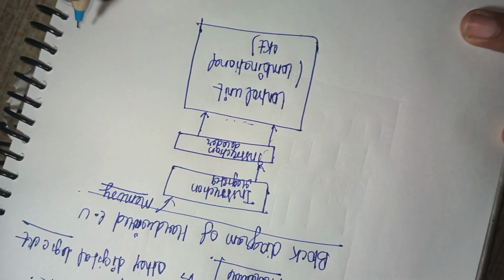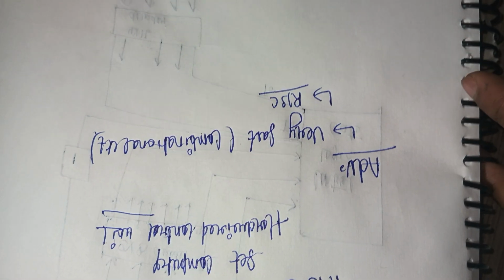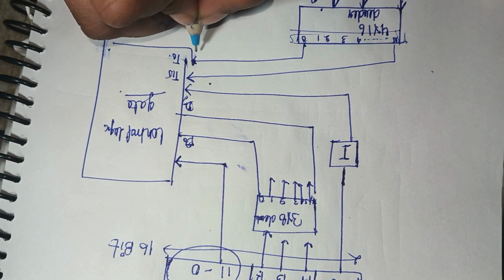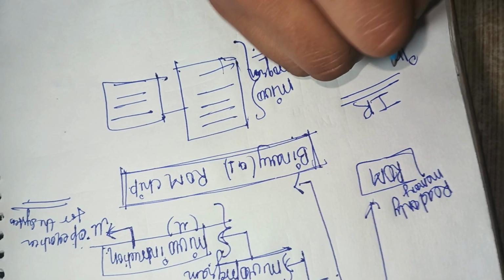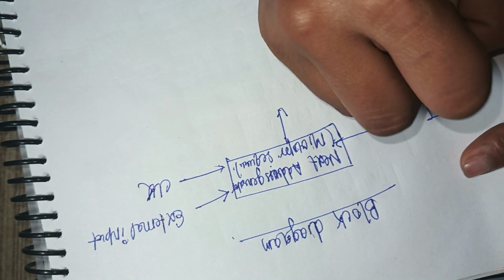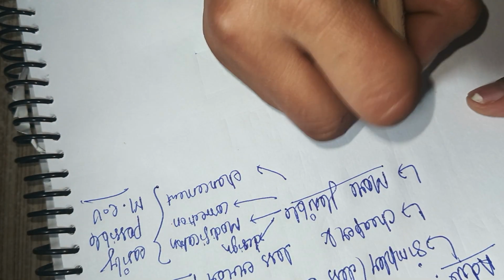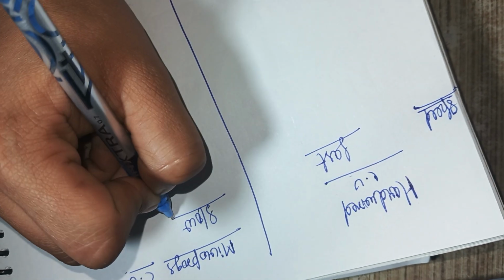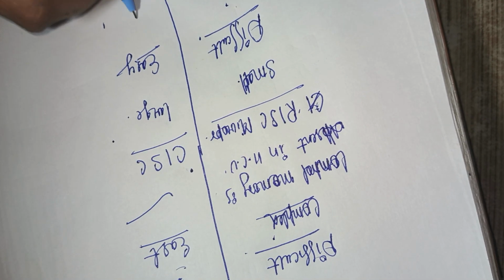COA Control unit.